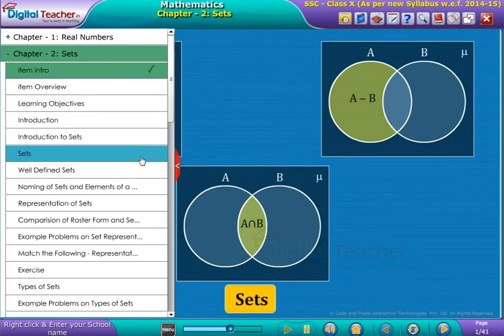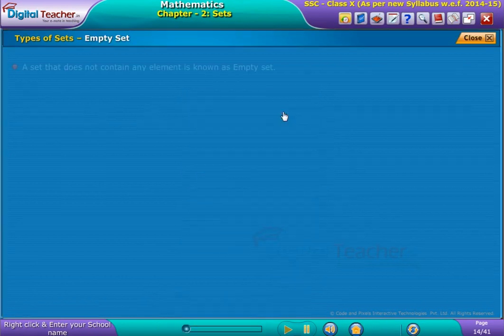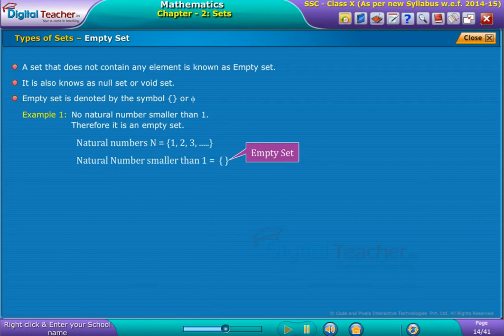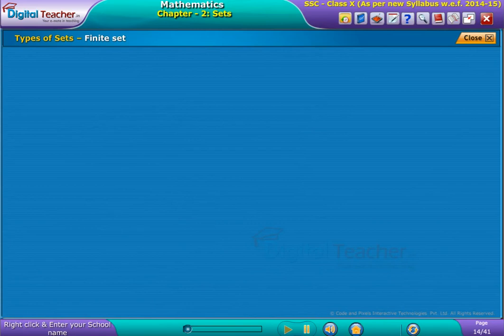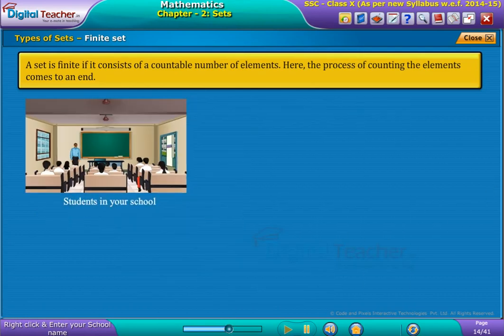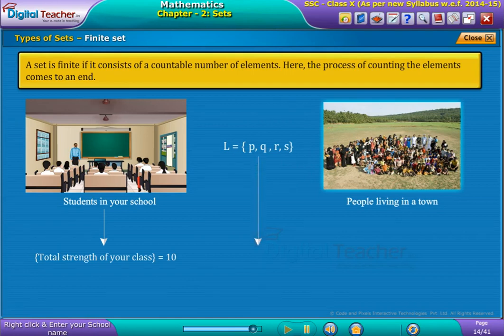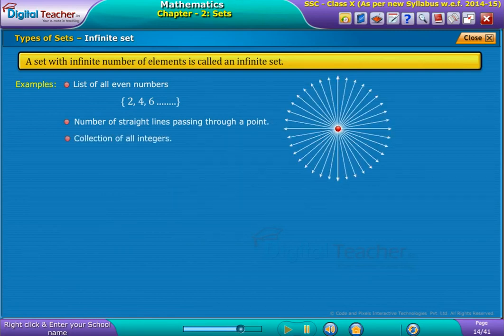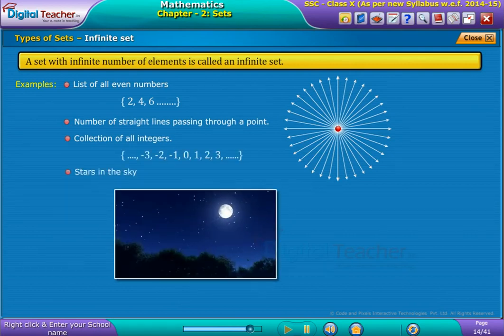Types of Sets, Class 10 Maths | Digital Teacher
Digital teacher explains the Types of Sets are Empty Set, Finite Set, Infinite set.